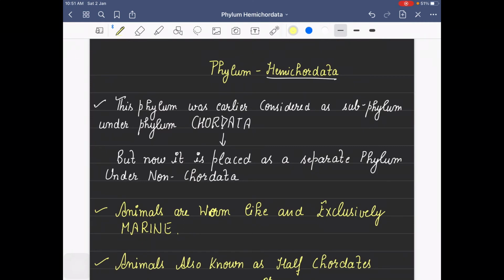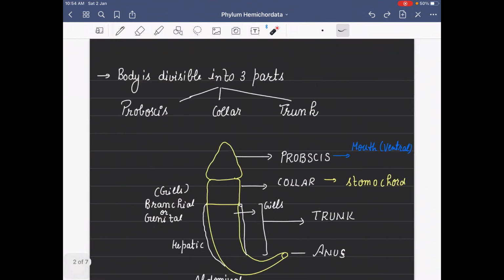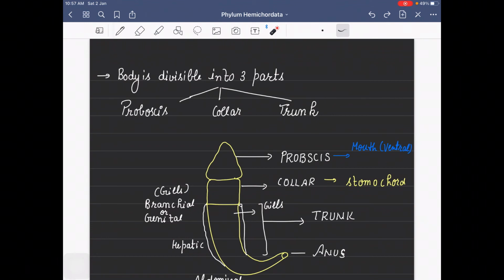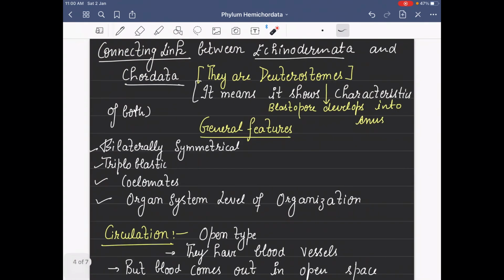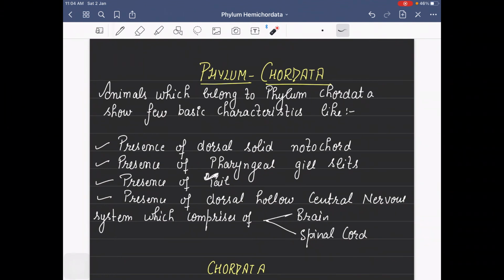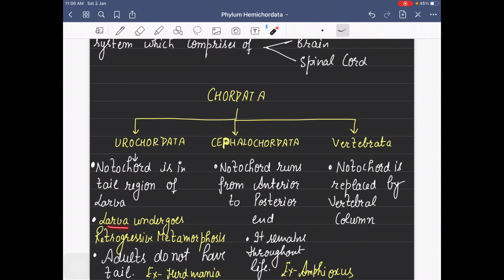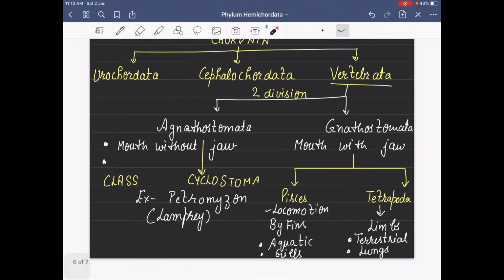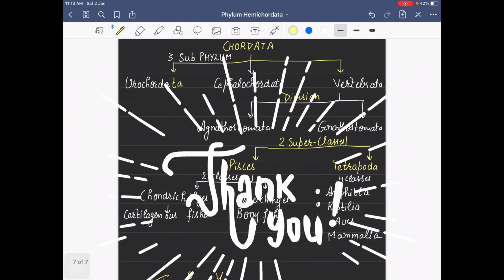PHYLUM 10 || HEMICHORDATA || BELANOGLOSSUS || CHORDATA CLASSIFICATION || FLOW CHART || EASY TO LEARN